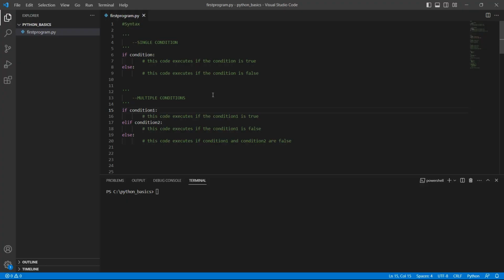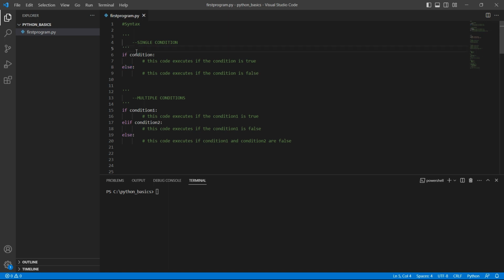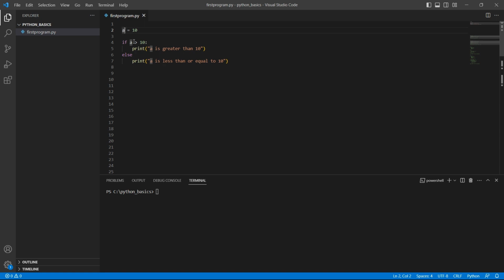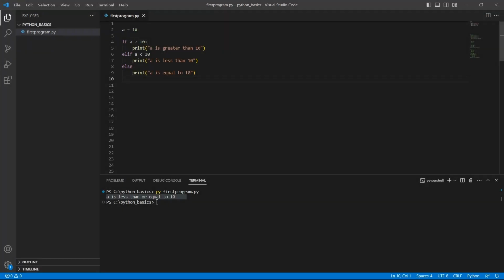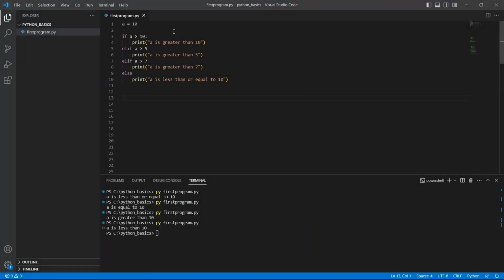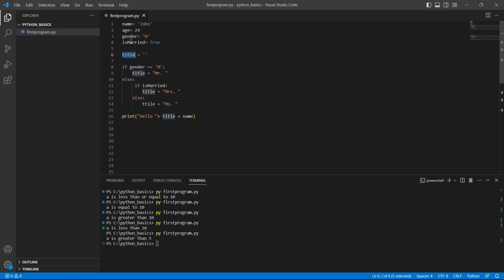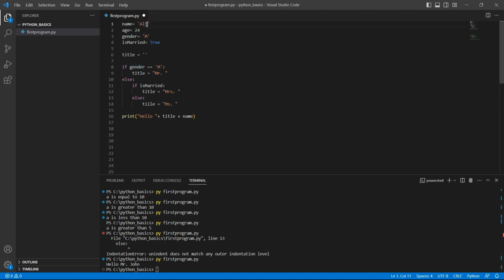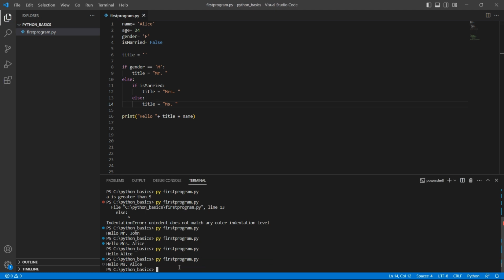[15] Python Basics: if else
This video explains in detail how to conditionally execute code in python using if else.